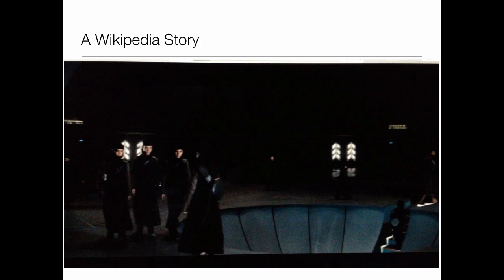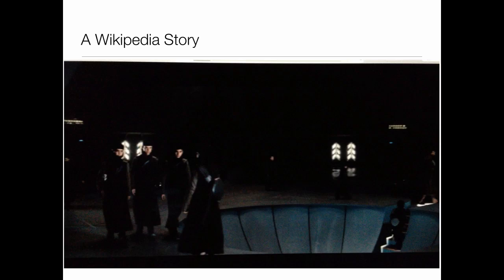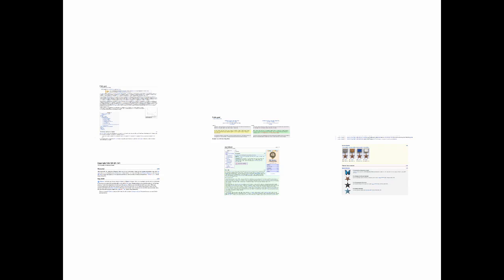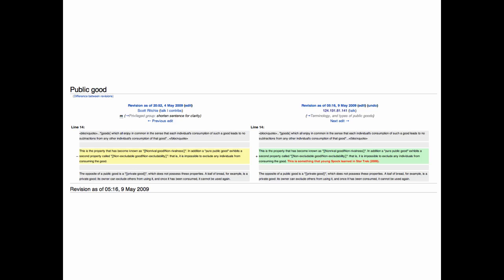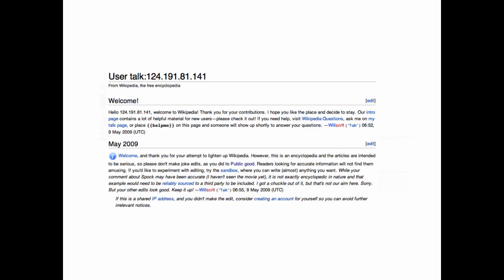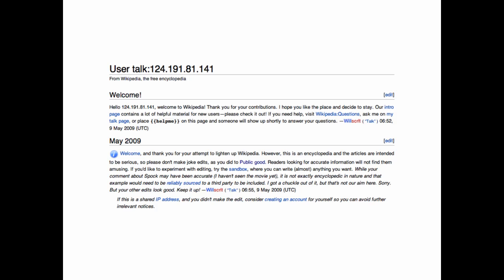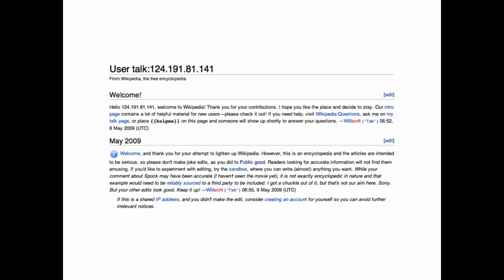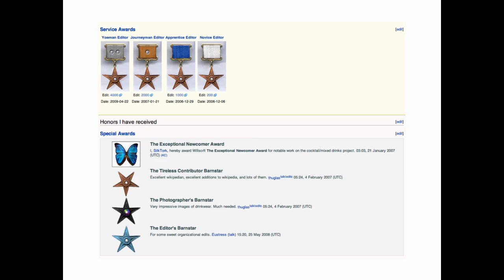A Wikipedia Story.mp4